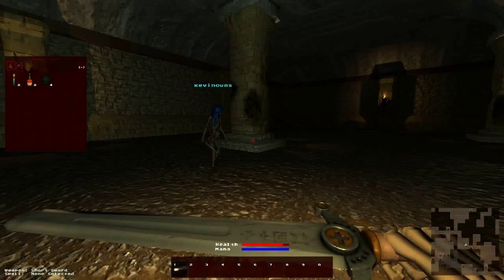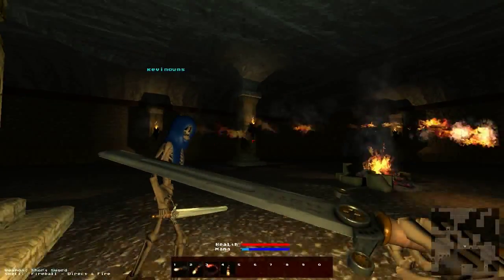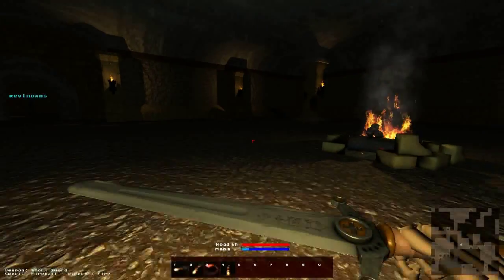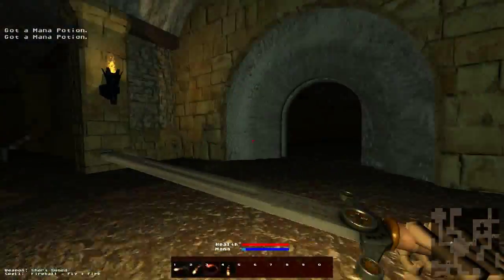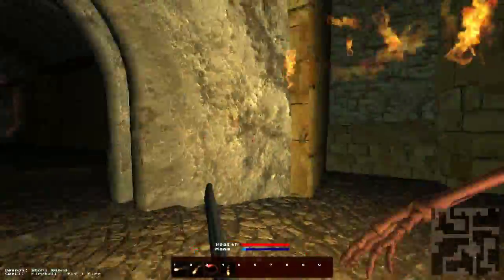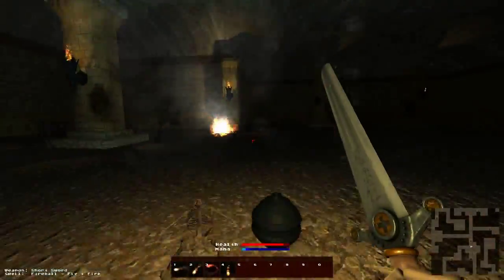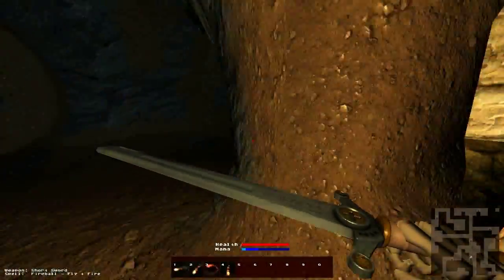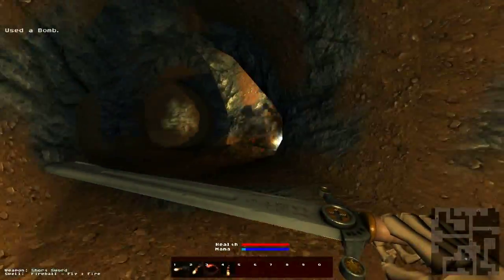Tomes of Mephistopheles by Kot-in-Action /#(1/2)/ Multiplayer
This game has great potential. It utilizes the Dark Places -a healthy enhancement of the quake engine- and looks great for it.